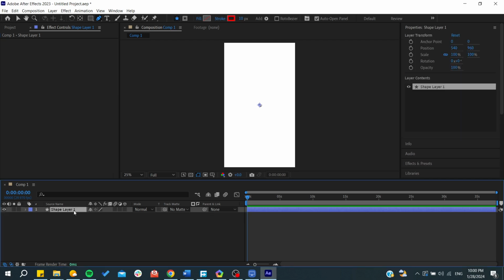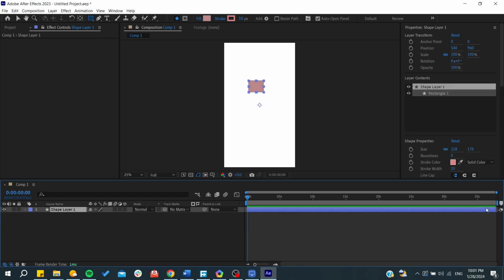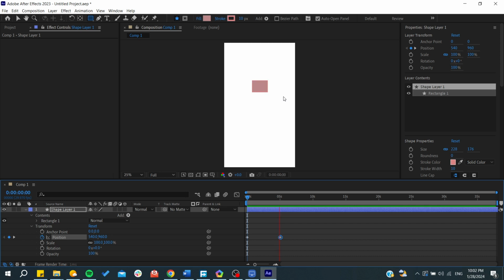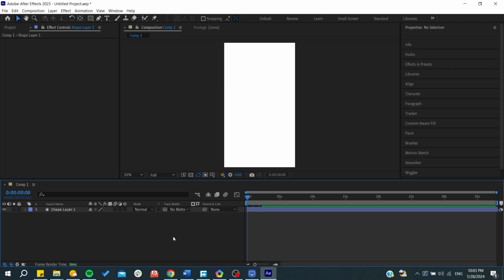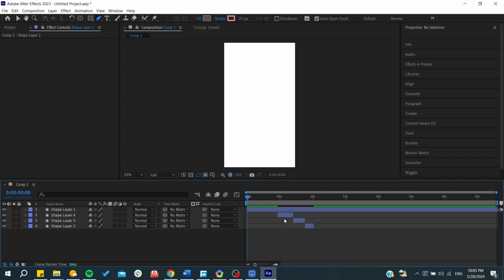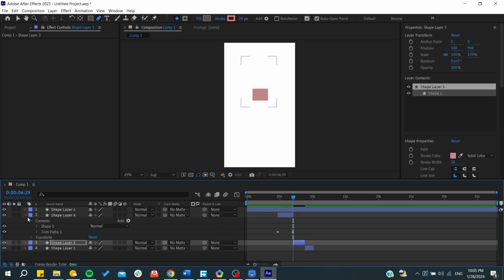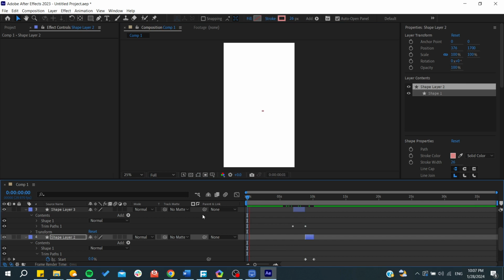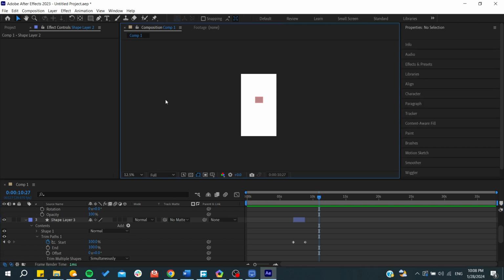How to Create Motion Graphics in 2026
Dive into the dynamic world of motion graphics with our comprehensive tutorial, ideal for designers and creatives eager to enhance their multimedia projects. Learn the fundamentals of motion design, including key principles like timing, spacing, and easing. Explore how to use industry-standard software to animate text, shapes, and images, creating compelling visual narratives. Our guide covers everything from storyboard development to final rendering, providing you with the skills to bring your ideas to life through engaging animations. Whether for social media, marketing campaigns, or educational content, follow our steps to master motion graphics and captivate your audience with our adobe effects tutorial.